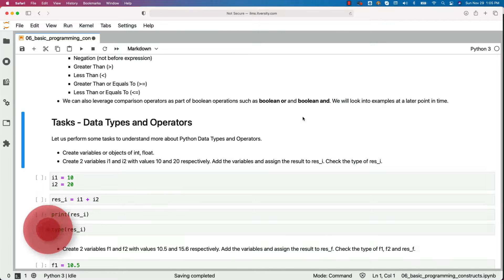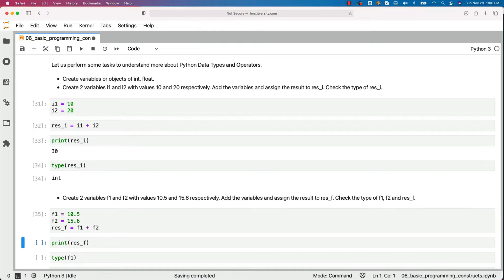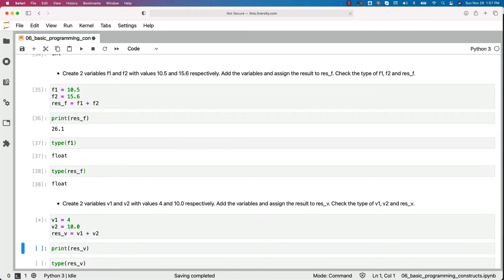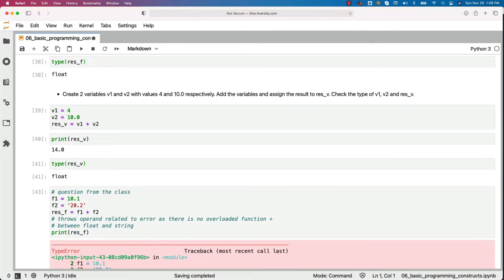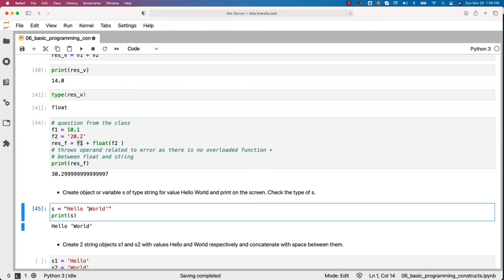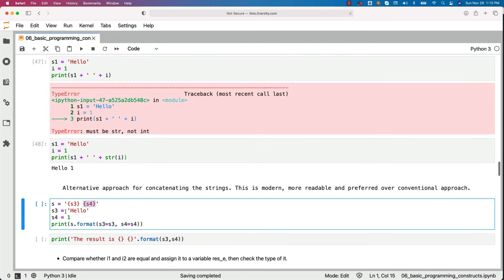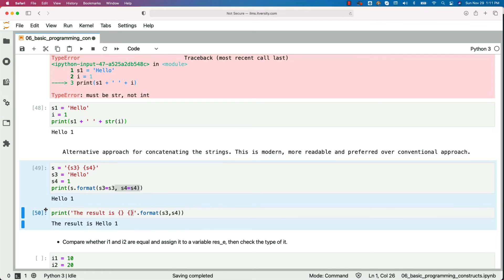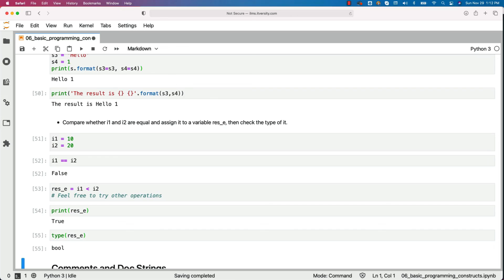Programming Essentials Python - Basic Programming Constructs - Tasks - Data Types and Operators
Let us perform some tasks and understand more about Python Data types and Operators. We will also see how we can add comments and how doc strings are specified in Python.

More top rated DataEngineering Courses from itversity 👇🏻